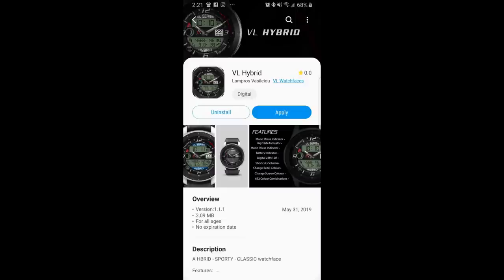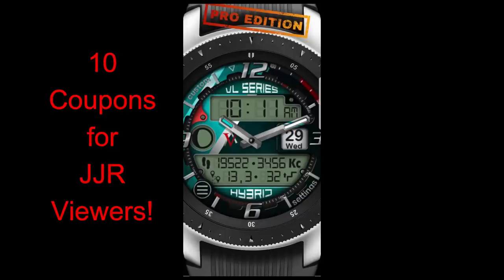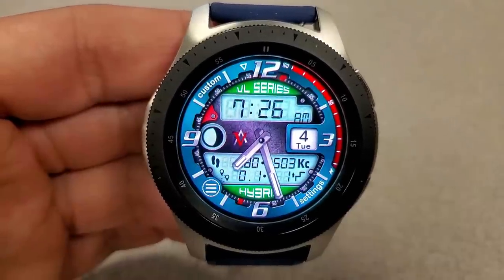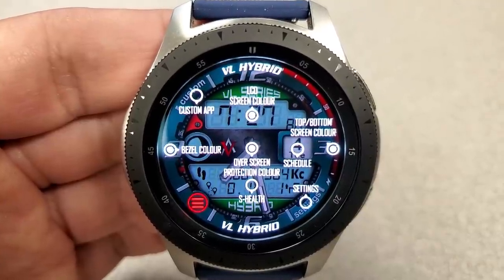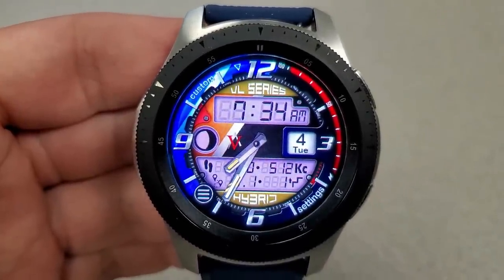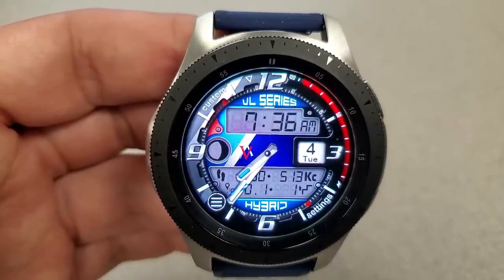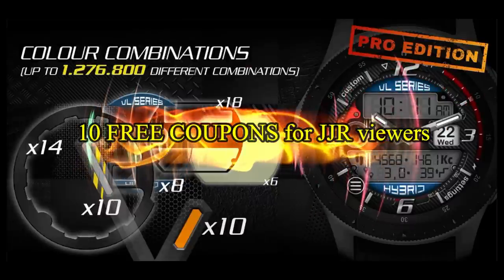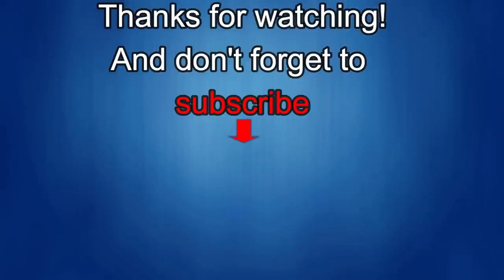Samsung Galaxy Watch/Gear Watch Faces by VL Watchfaces - Jibber Jab Reviews!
Samsung Watchfaces
Smartwatch